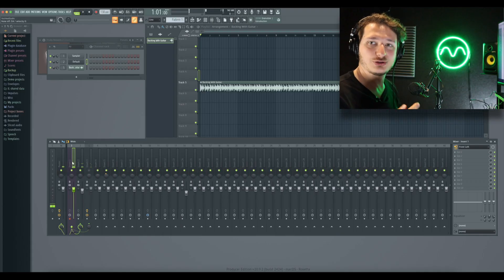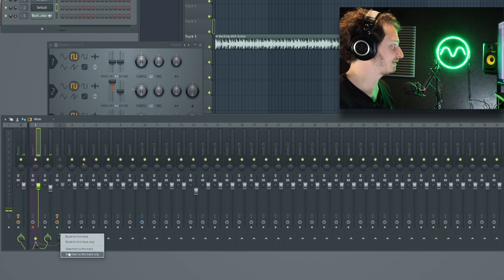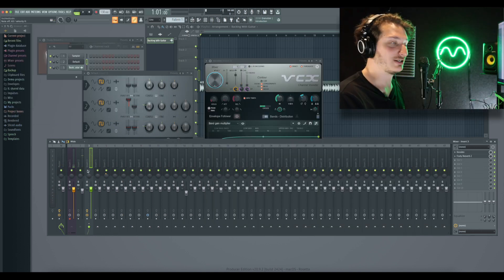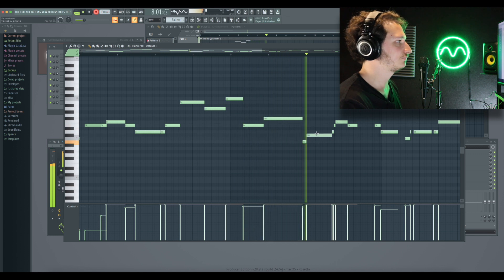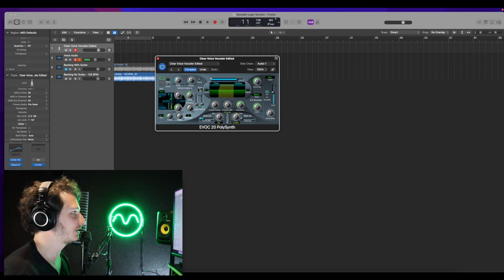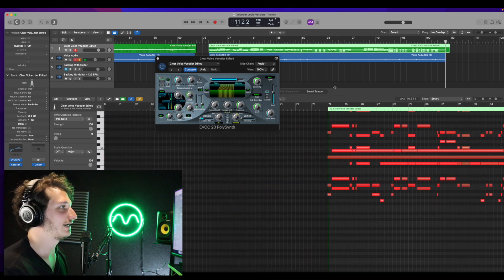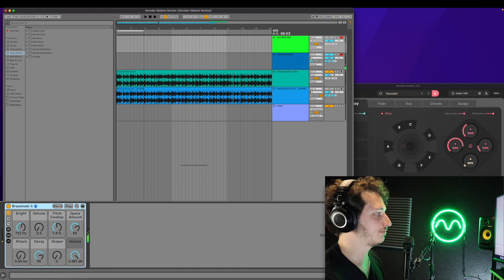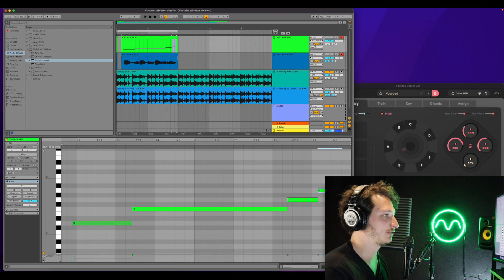Using Dubler 2 as a Vocoder in FL Studio, Logic Pro and Ableton Live 🤖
In this video we show you how to set up Dubler 2 as a vocoder in three different DAW's! 🤖🎶 Dubler 2 makes vocoding easier than ever, as you can perform both the audio and MIDI you need at the same time, with your voice! You can skip between the different DAW sections using the chapters below:

00:00 Introduction
00:59 Setting Up Dubler 2 as a Vocoder in FL Studio
06:30 Setting Up Dubler 2 as a Vocoder in Logic X
10:14 Setting Up Dubler 2 as a Vocoder in Ableton
14:43 Outro

If you have any questions be sure to leave them in the comments!